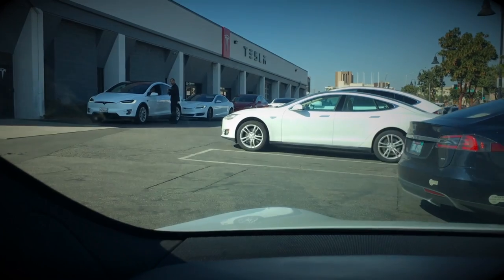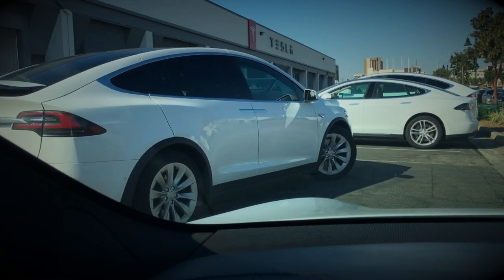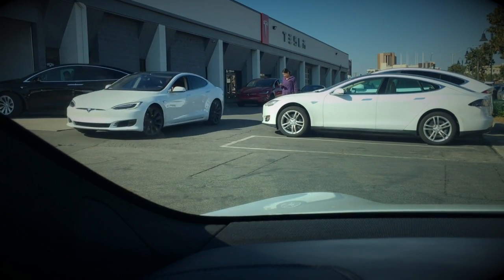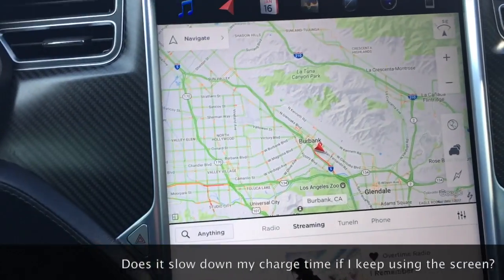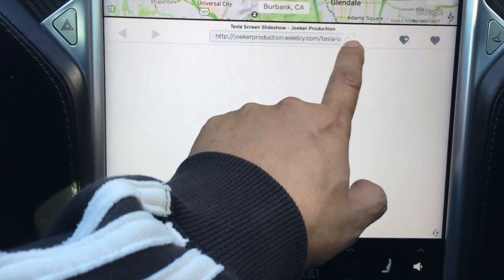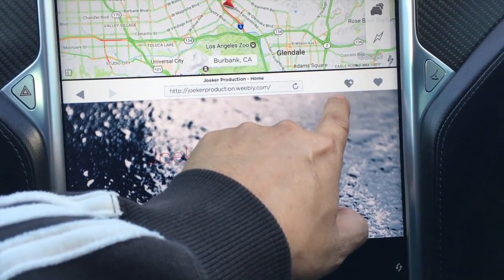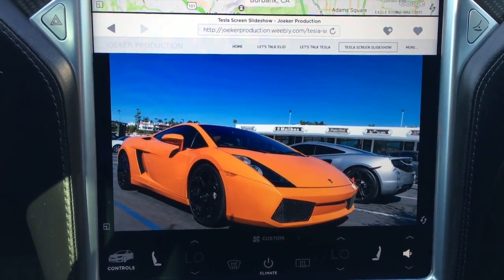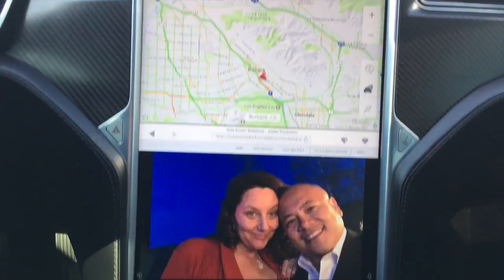Let's Talk Tesla: What to do while at Tesla's Supercharger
This week we talk about what to do while waiting for your charging to finish at a Tesla Supercharger.